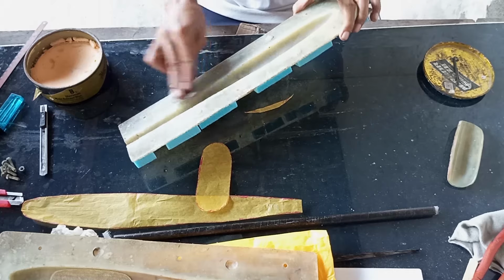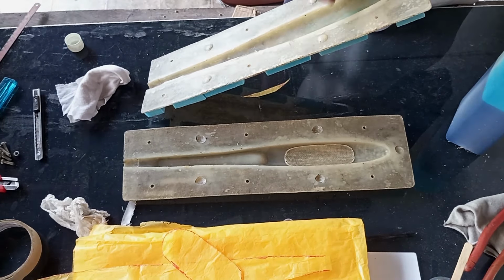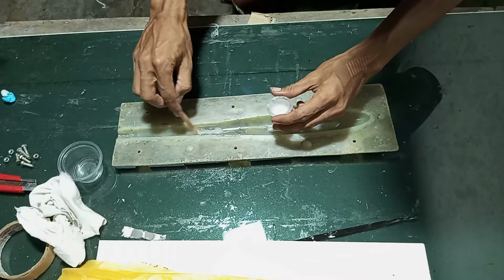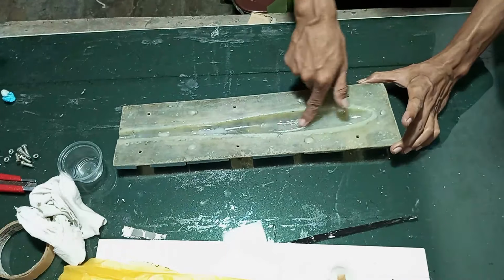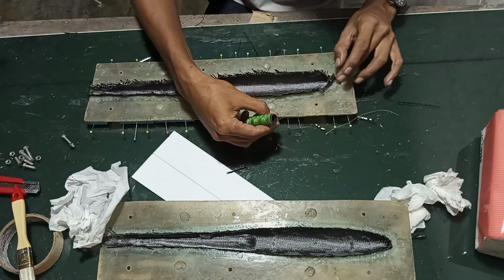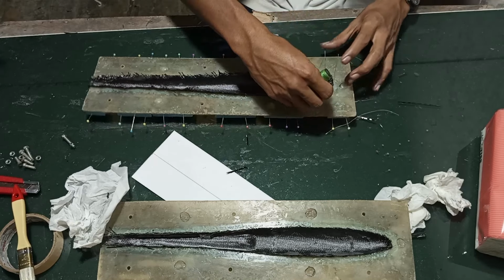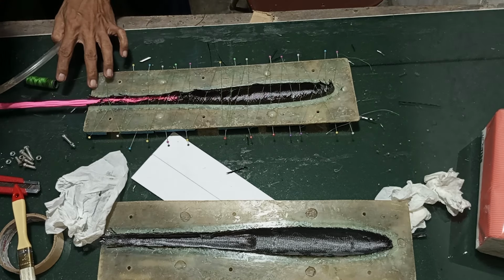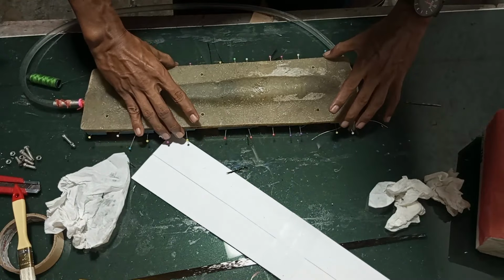DIY Build DLG Glider Carbon Fuselage With Balloon Compressor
This dlg glider fuselage structure is 1 layer carbon 3k and 1 layer 120gsm fiberglass cloth, molding made from polyester. I used balloon compressor in to molding. Fuselage weight is about 25gr. Wing mounting match to ag04 plotter airfoil

00:07 waxing mold
01:08 apply pva
02:07 epoxy gelcoat
04:00 carbon fiber inside mold
06:05 fiberglass 120gsm
08:34 folding carbon thread
09:47 pressure balloon
10:30 open molding